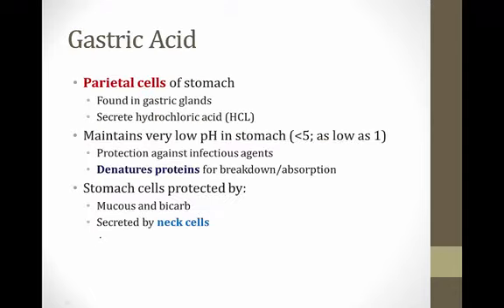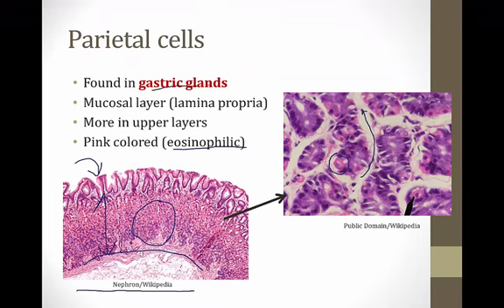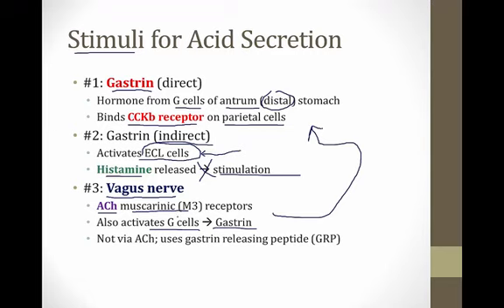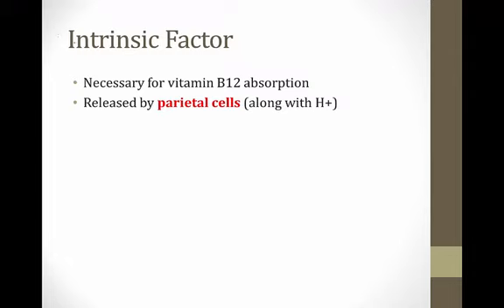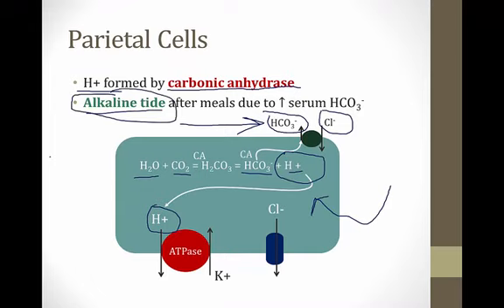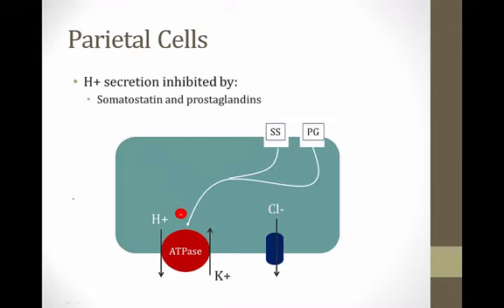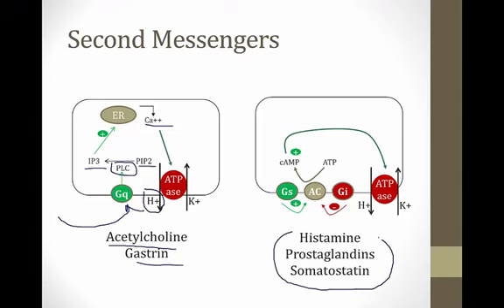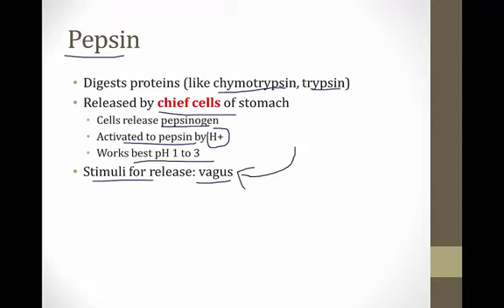03 Gastrointestinal Secretions